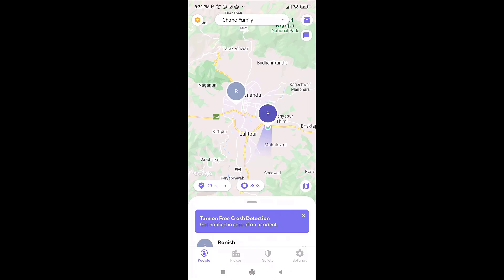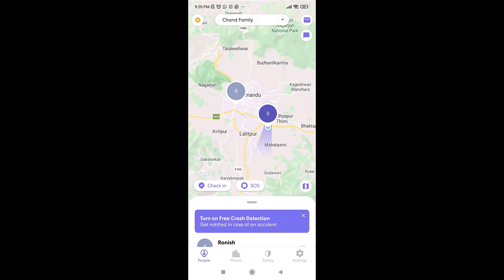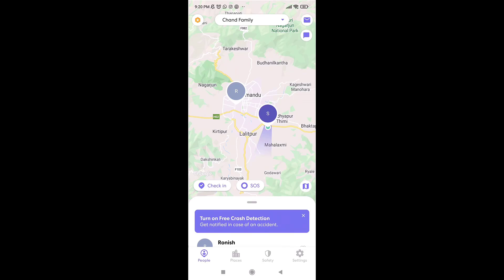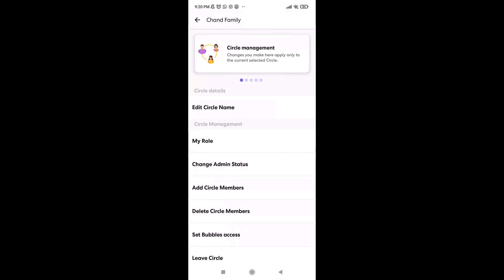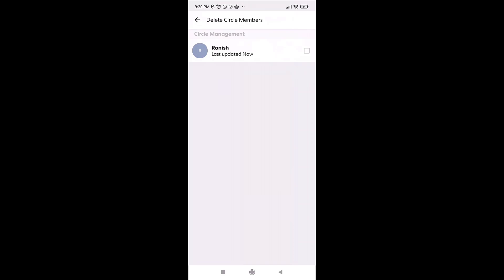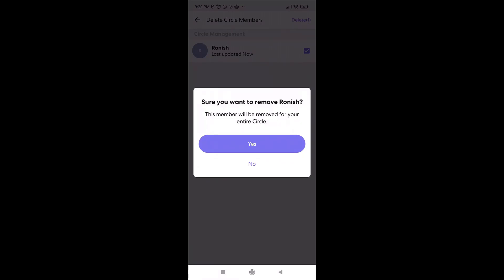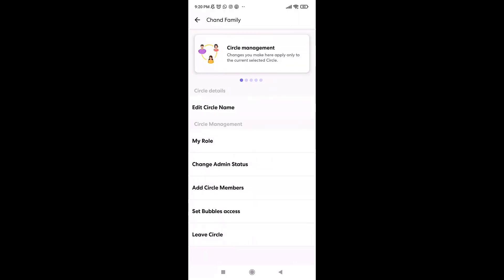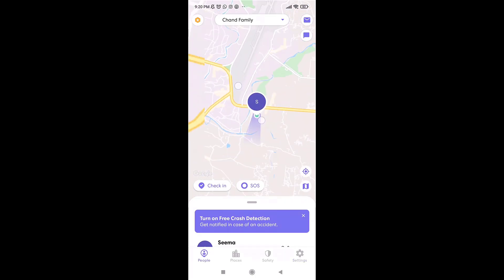Life360: How To Delete Member From Circle | Remove Member From Group Life360 | 2021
This quick video will guide you to delete a member from circle in Life360.